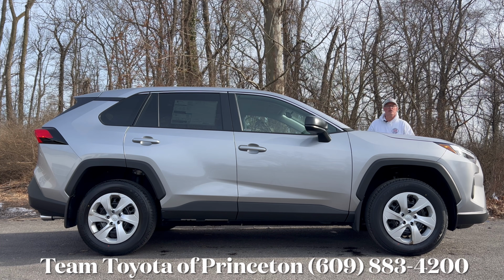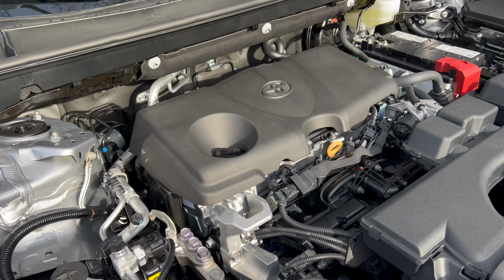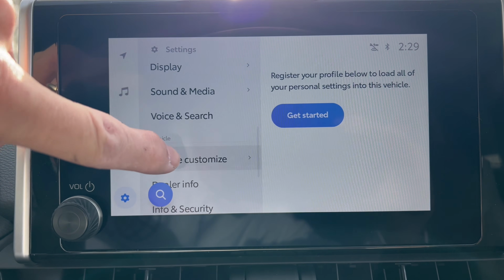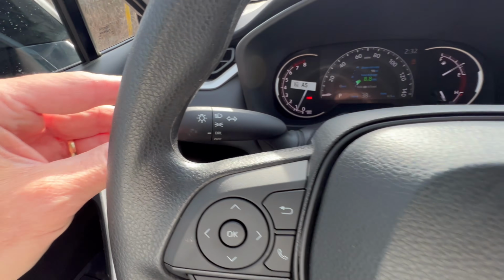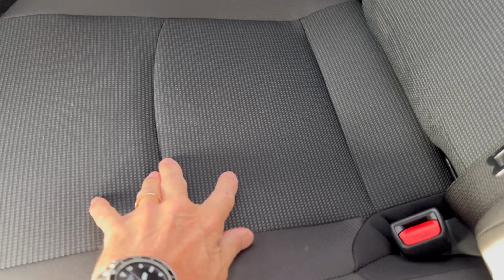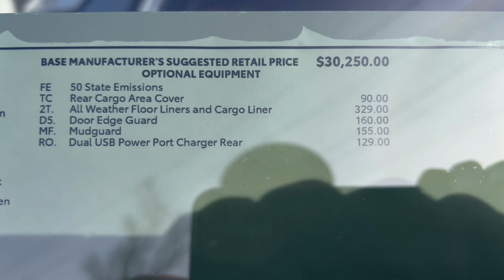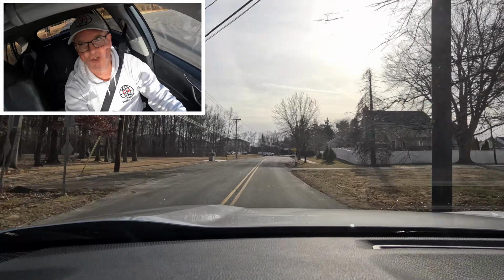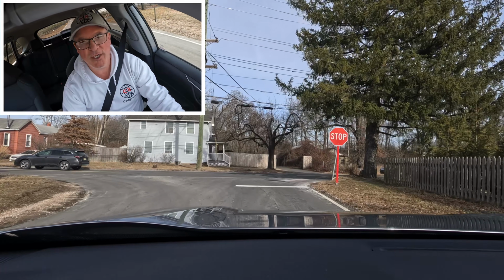2025 Toyota RAV4 LE AWD: Is The Base Trim Worth It?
Is the base trim worth a look?

Thank you to Team Toyota of Princeton for allowing the channel access to this vehicle for review.